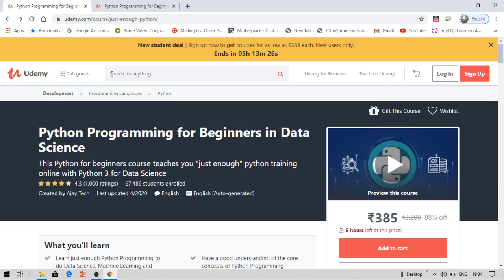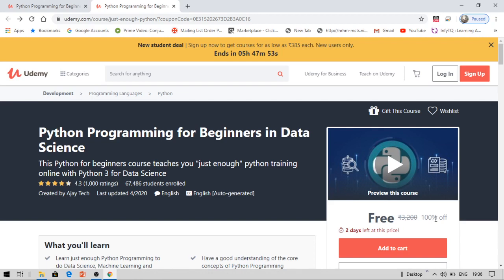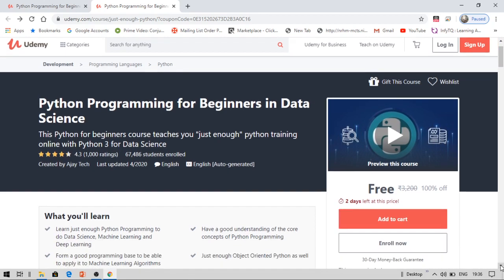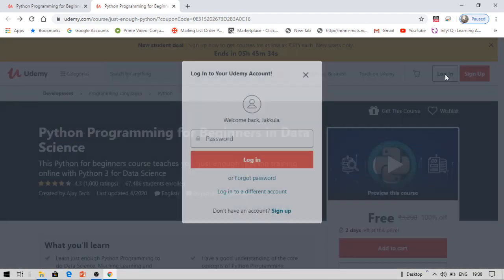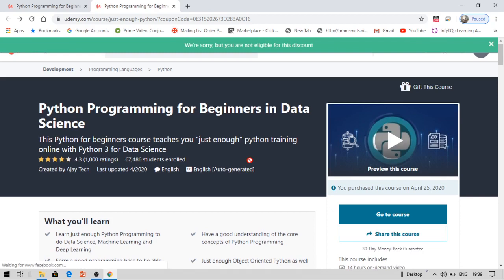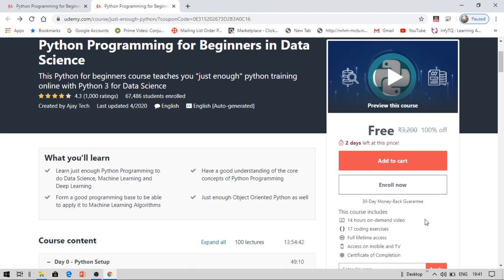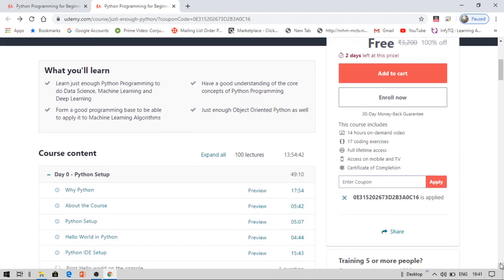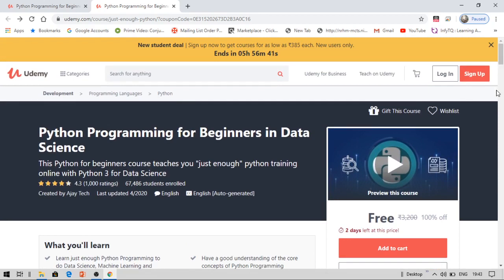Udemy free courses || Python for Data Science || 800 subscribers giveaway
No Telegram?
Dont worry get the course here

Ask me on?

Can't find on Telegram?